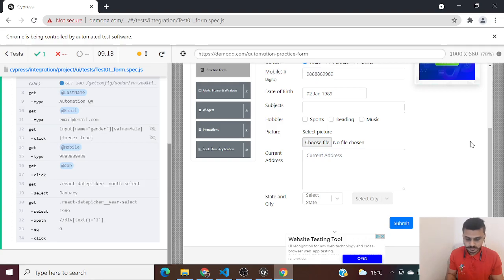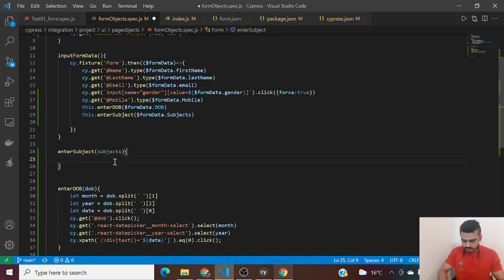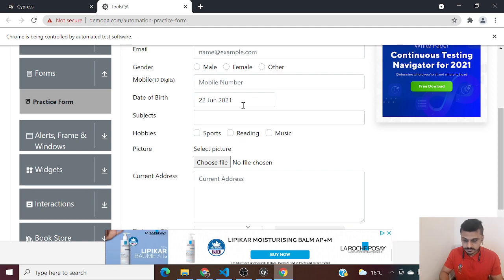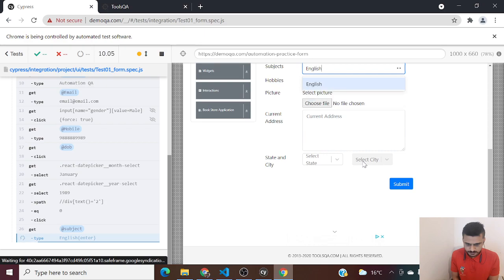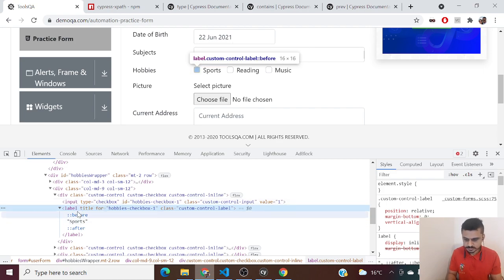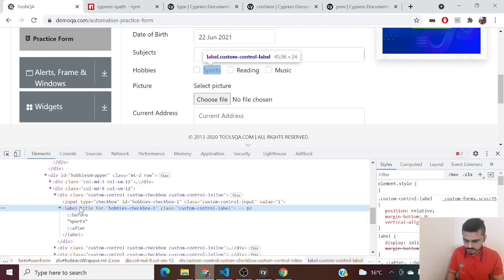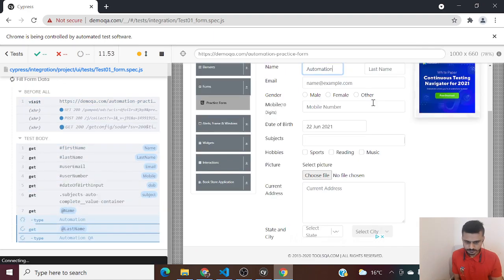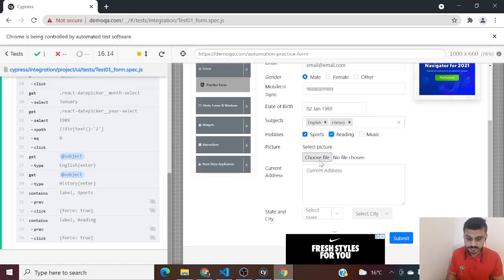CypressE2E_Part5_MultiSuggest_Special Keys Handling_Multiple CheckBoxes_Bypass Default Assertions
Introduction to commands - contains(), prev() and {force:true}
How to bypass default checks of Cypress